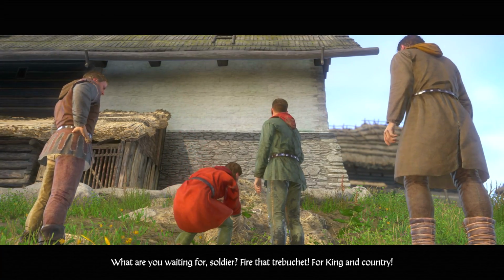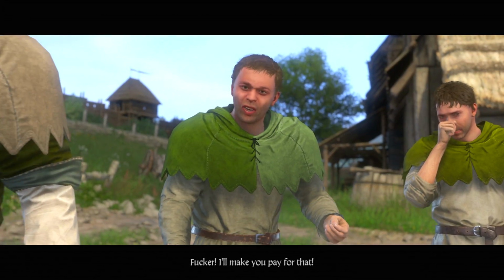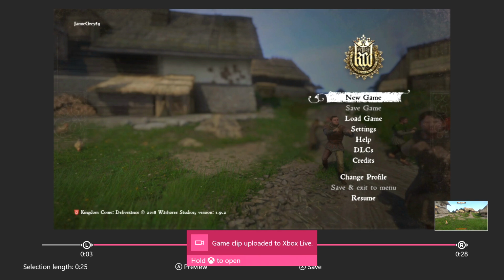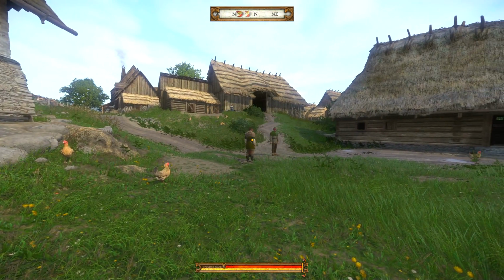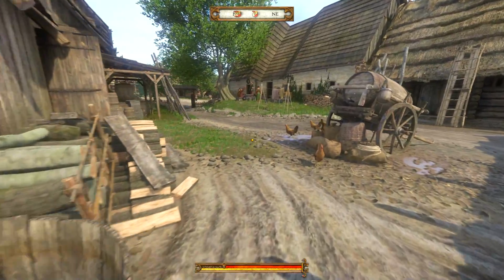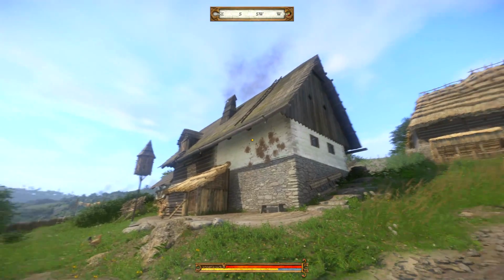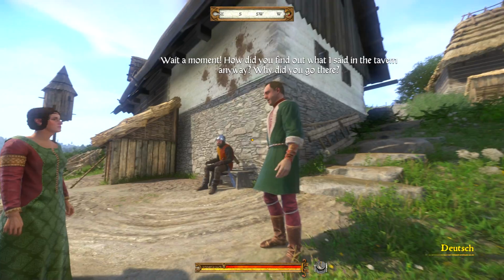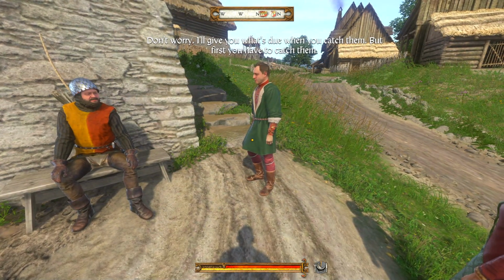You May Have Never Noticed This | Kingdom Come Deliverance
Kingdom Come Deliverance Has So many Small Details You May have Never Noticed! We return to Skalitz on the Xbox One X Version of the Game to see Dialogue I have never seen!

Use Hashtag WANTKCD!